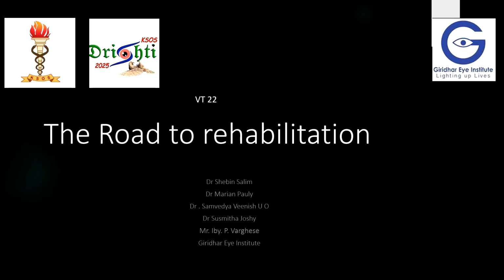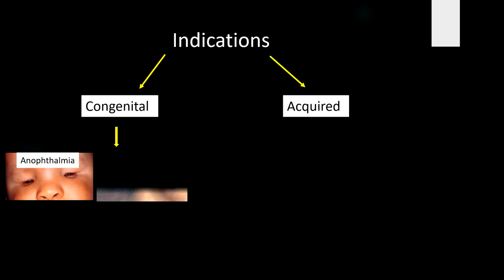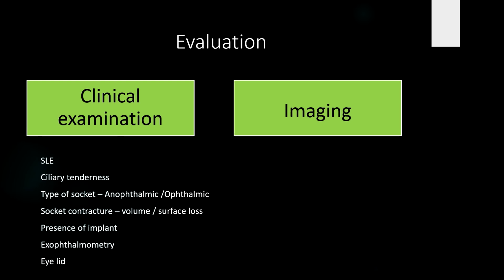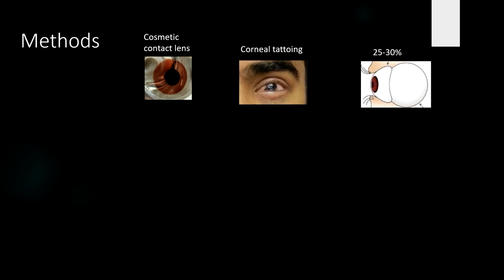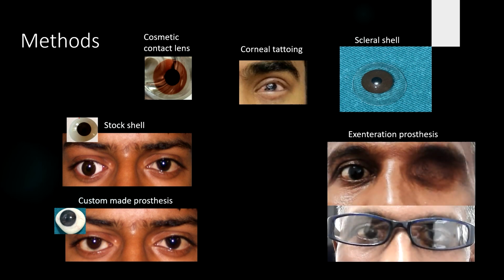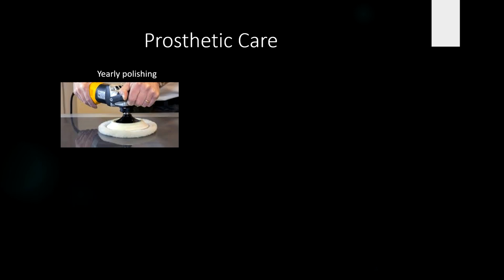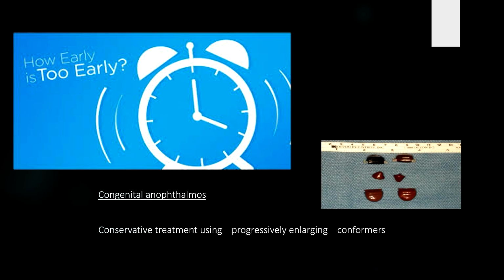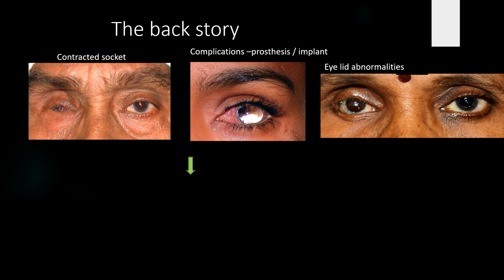KSOS 2025 VT22 T Dr Shebin salim ''The Road to Rehabilitation